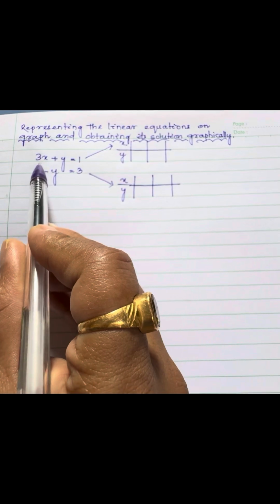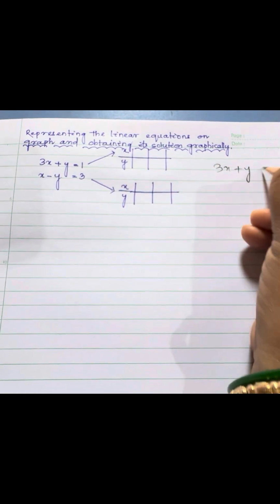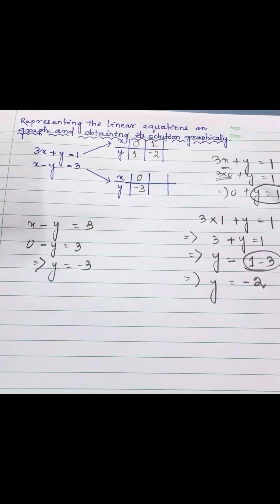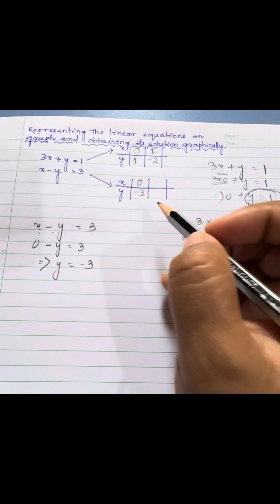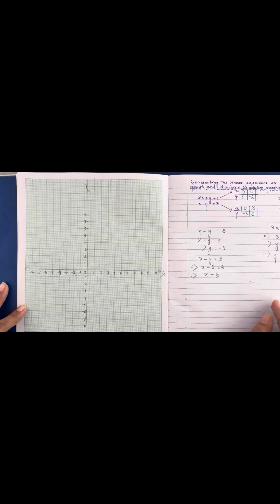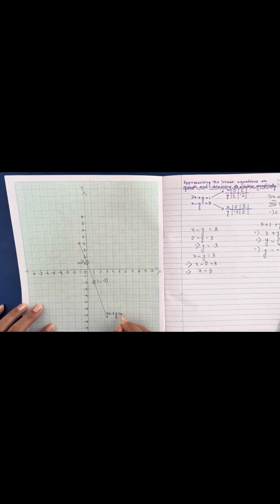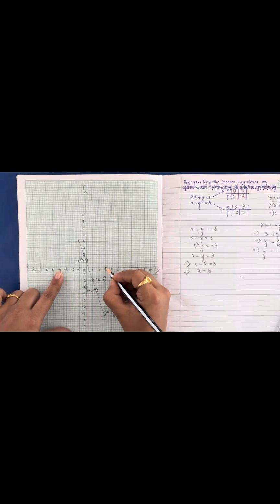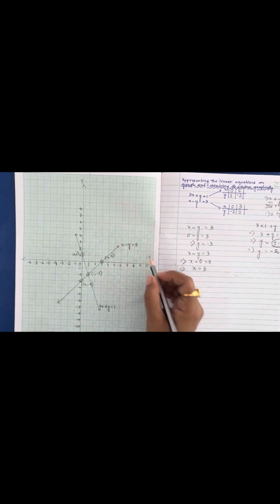Graphical representation of a pair of linear equations and obtaining its solution from it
For intersecting lines exactly one solution will exist(unique). The value of x and y coordinate at the point of intersection is the solution to the given equations.